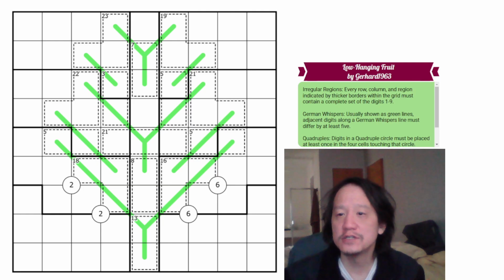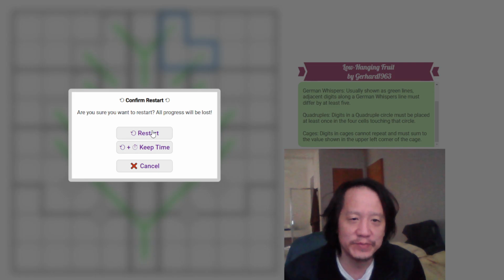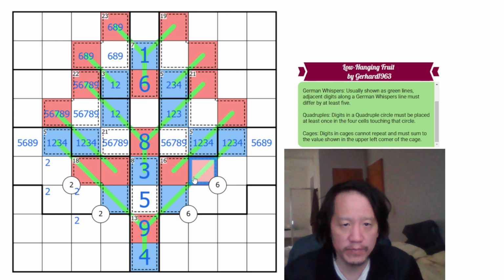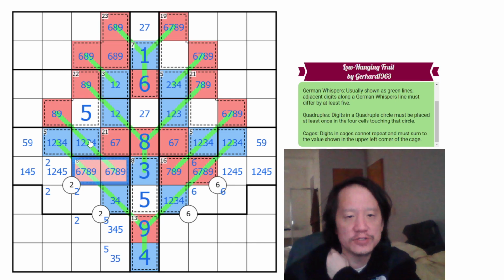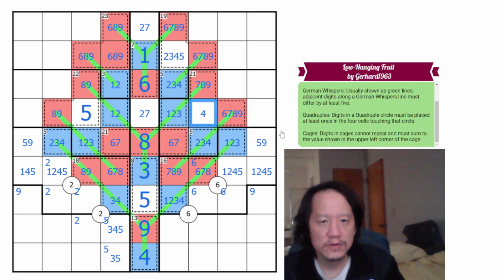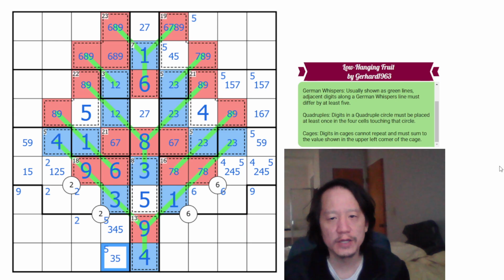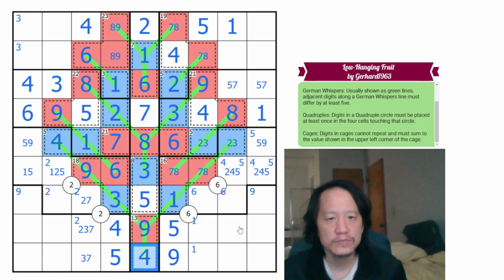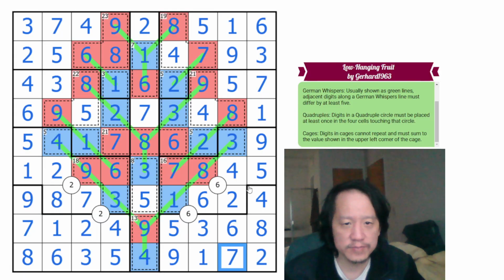Is This Very Easy Variant Sudoku Low-Hanging Fruit?